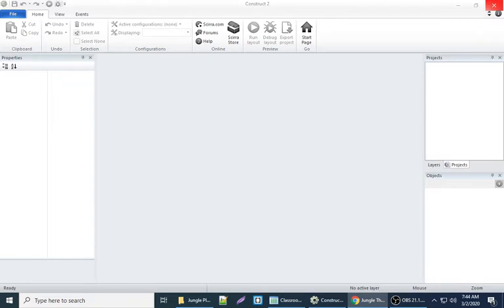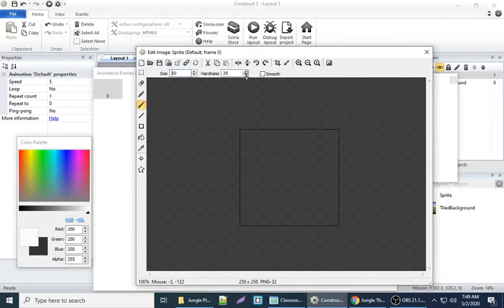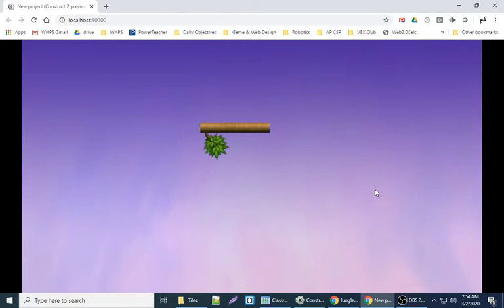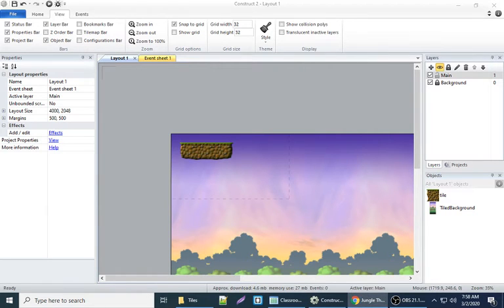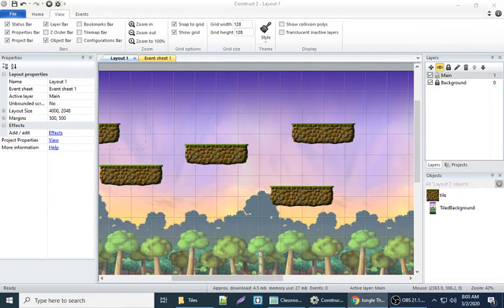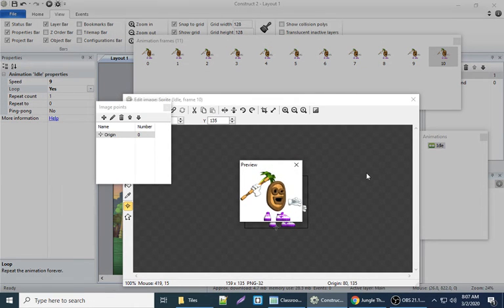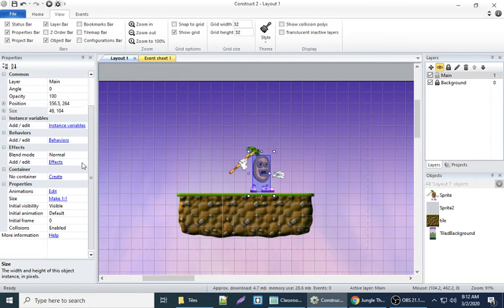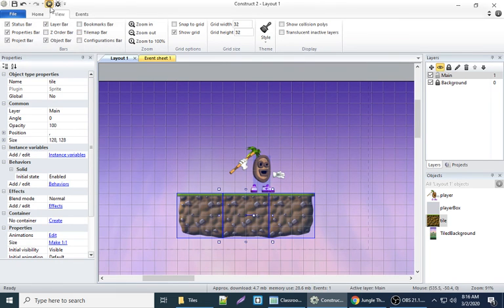Jungle Platformer Day 1 -- Period 1 -- March 2, 2020